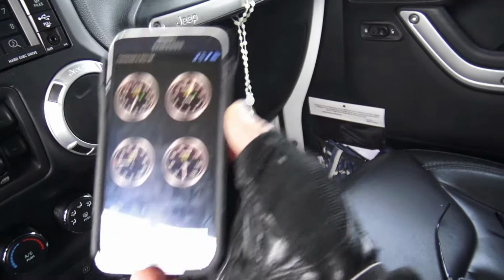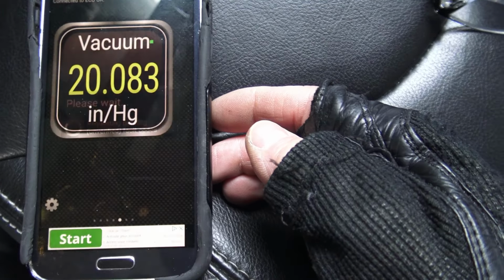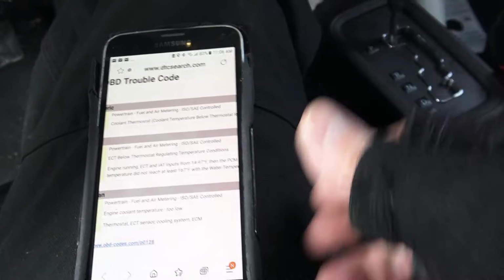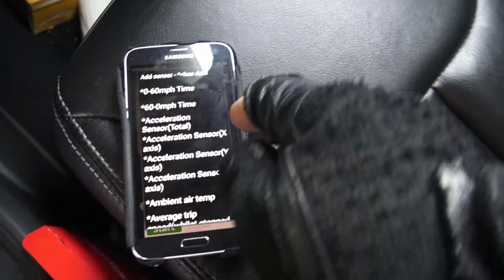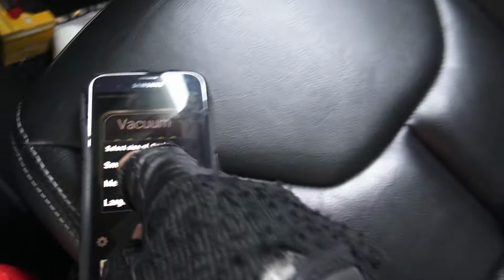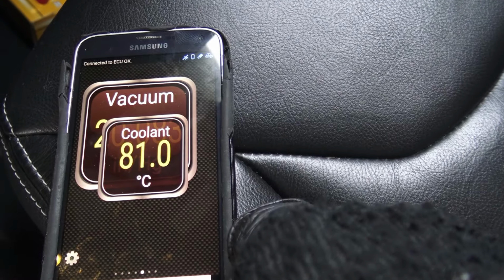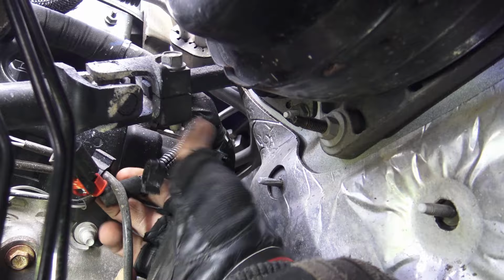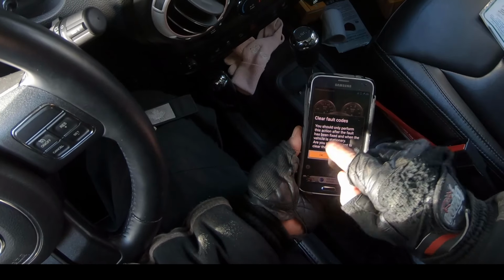P0128 Jeep Wrangler coolant sensor replace diy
P0128 Jeep Wrangler coolant sensor replace diy. Code P0128 could be either the thermostat or the coolant sensor .
Today I replaced the coolant sensor on our 2014 Jeep Wrangler JK.
This is a fairly easy job and I will show you how to do it, save money do it yourself.
The coolant sensor part number from Mopar is 68164627AA and you can get it
Get a Obd2 scanner reader to use with Torque Lite